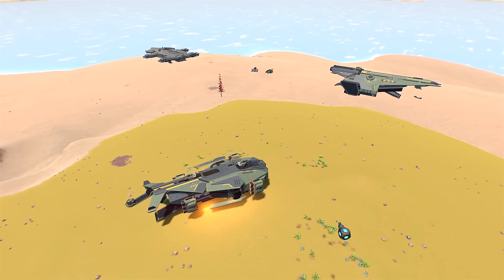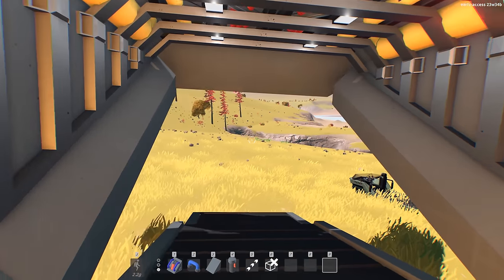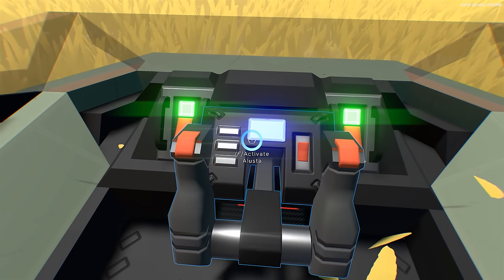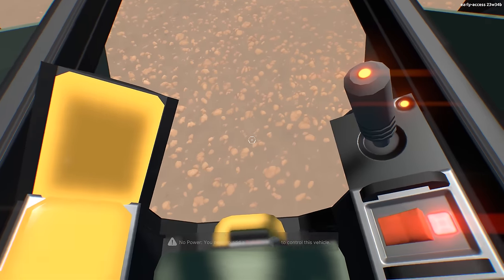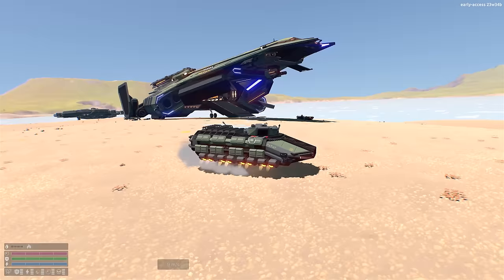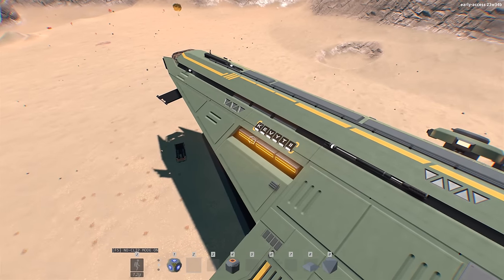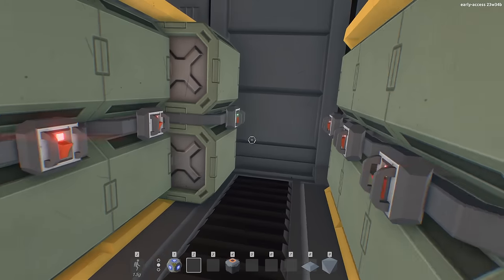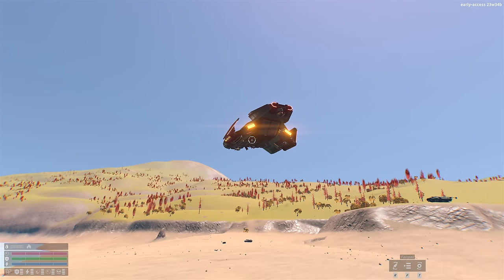No Other Sci-Fi Engineering Games Have This ☄️🛰️. - Starship Evo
Starship Evo building and construction of ships is fantastic being able to combined 4 scales of blocks and having stretching hoses really pushes the envelope.